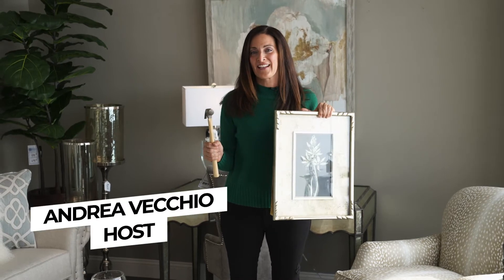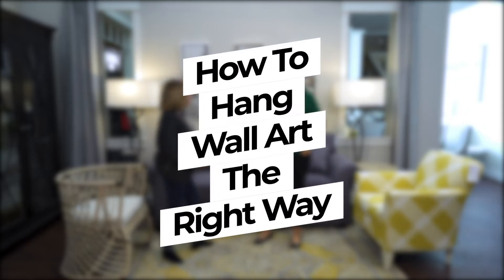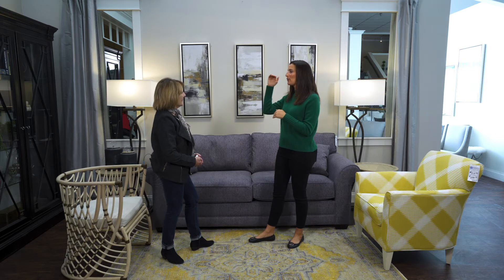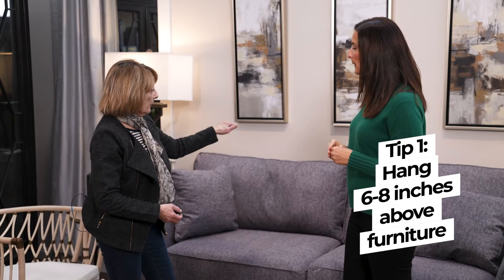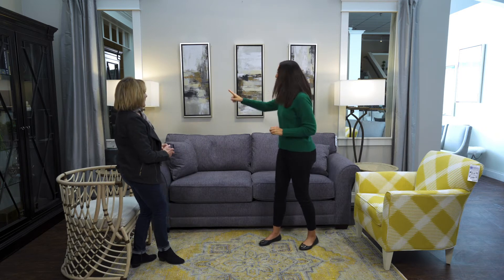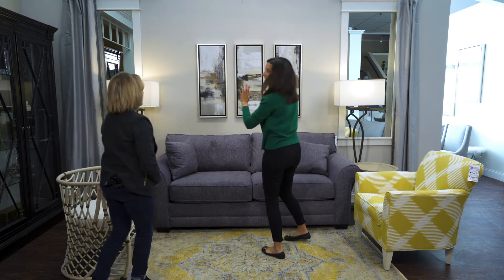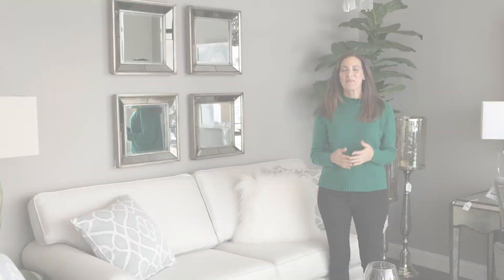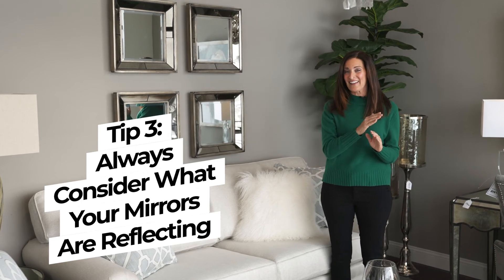How To Properly Hang Wall Art & Mirrors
HOW TO WITH HERMANS: Our designers give you 3 tips on how to properly hang wall art and what the most common mistake is when people hang anything on their walls.